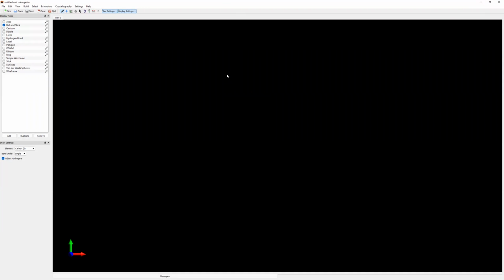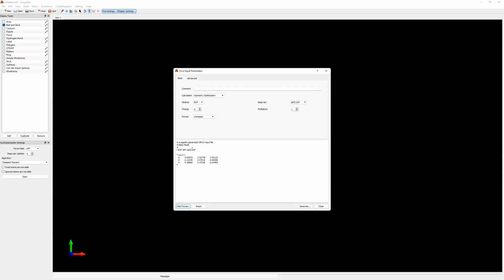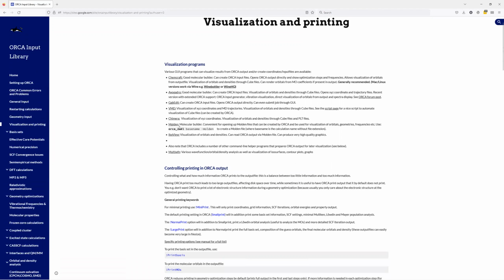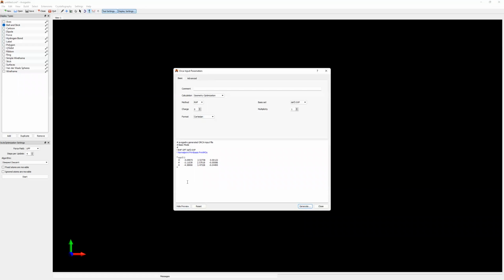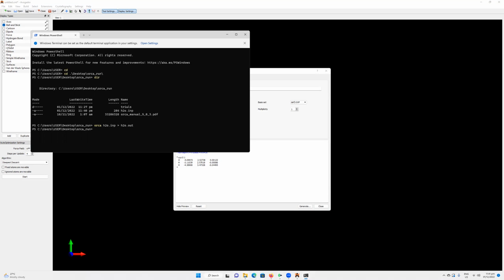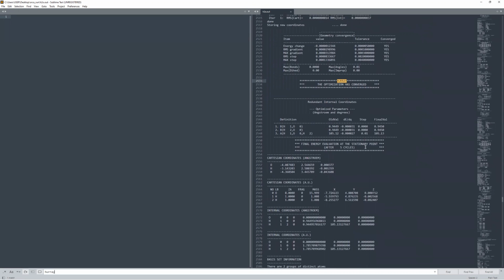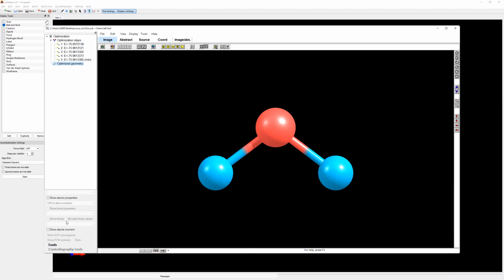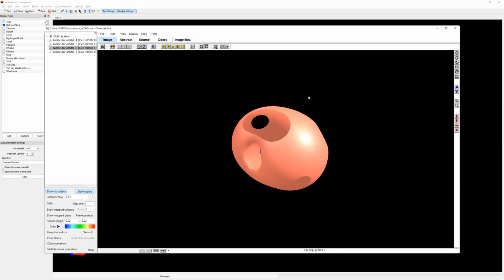ORCA Geometry Optimisation of Water with Molecular Orbitals Visualisation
In this tutorial the how to perform simple geometry optimisations with ORCA 5.0 is explained in a Windows 11 Pro environment. Molecular orbitals are written using input file lines from ORCA Input Library and visualised using ChemCraft.